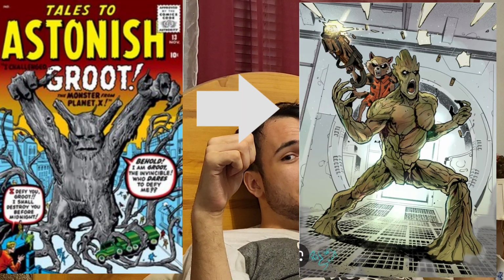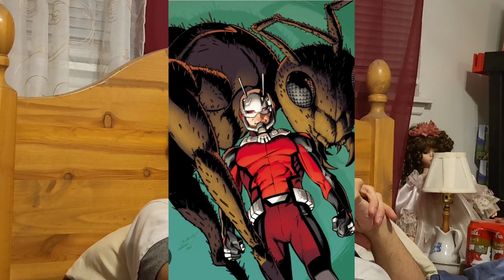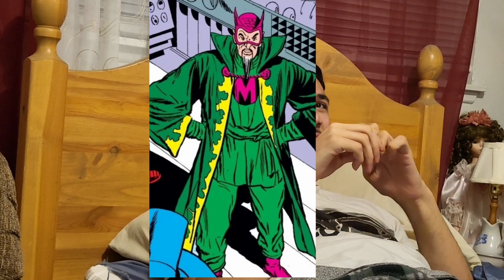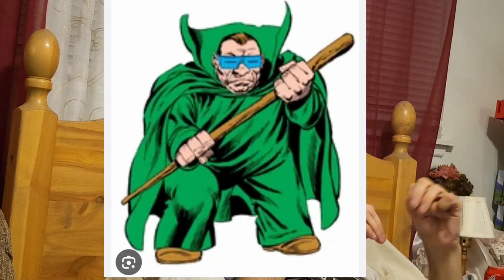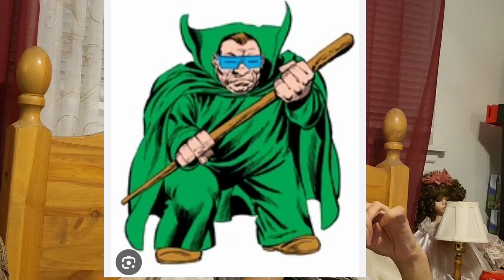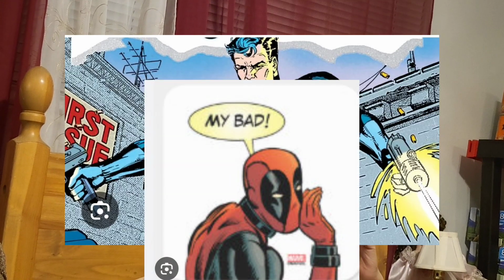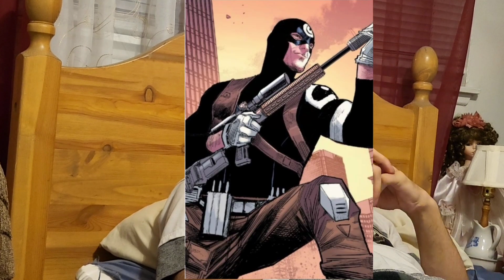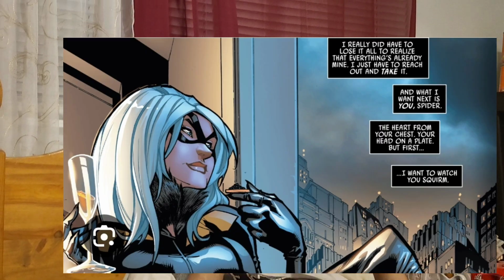Evolution of the major comic book characters Part 1